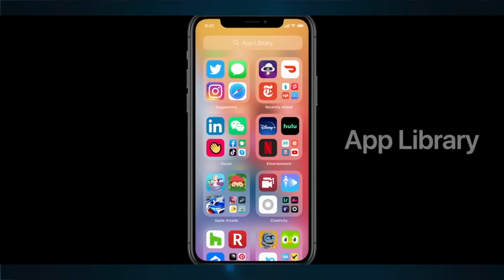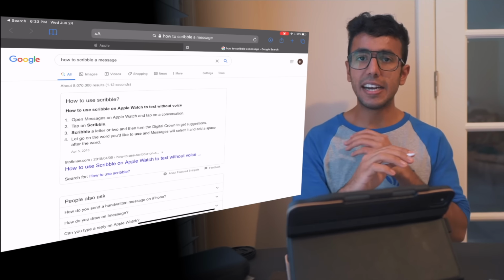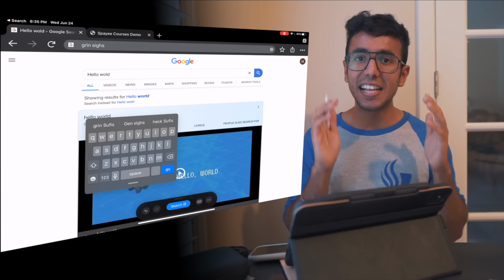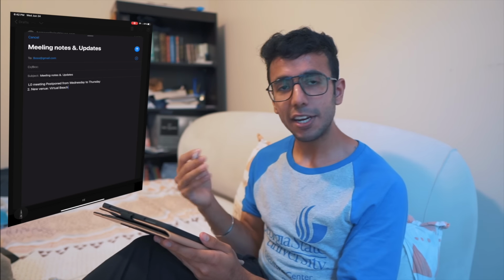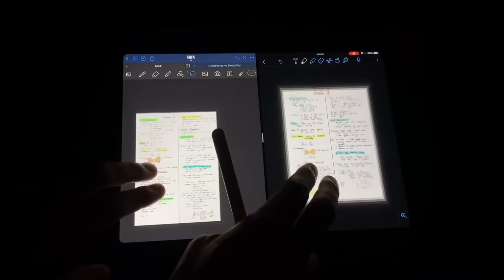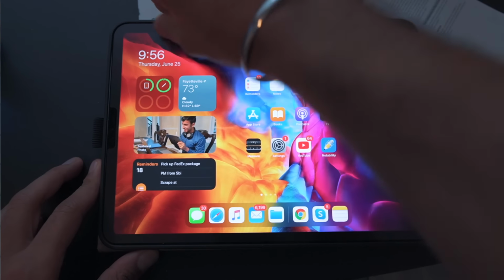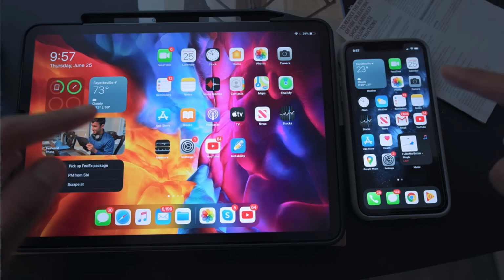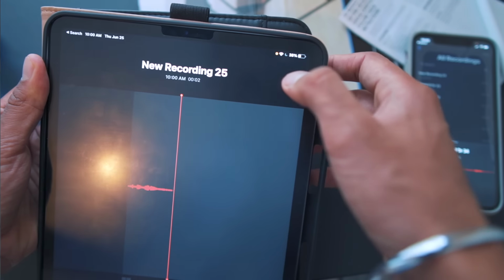iPadOS Just Got Better for Students 🔥 iOS 14 Hands-On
iPad OS 14 Features that Makes Note taking experience even more incredible.

Best Budget iPad (India)
iPad 10.2 inch (USA) DEAL

Apple Pencil original

I use WeBull for stock trading which is legal in US.

Vlogging Gear:-
New Camera: